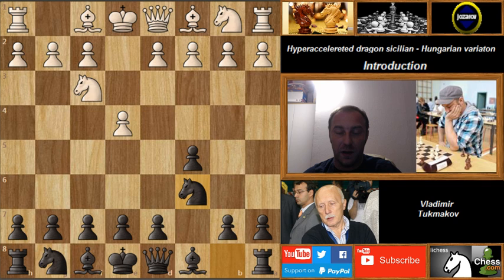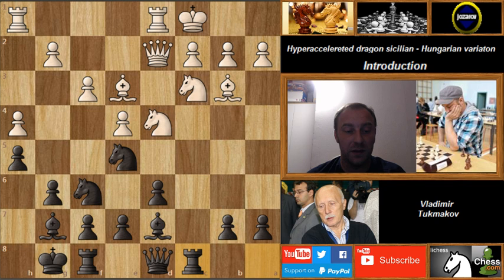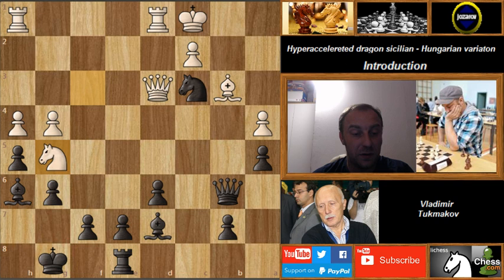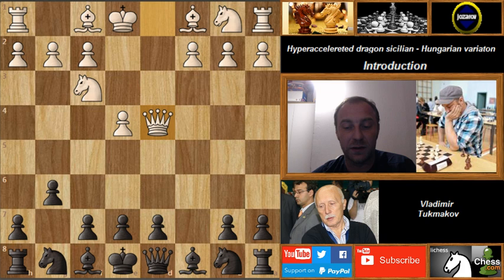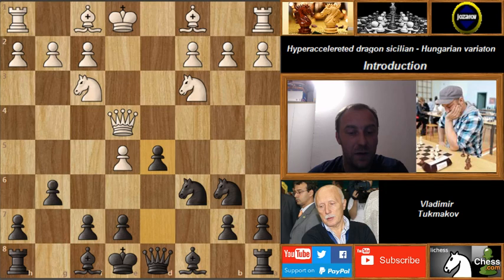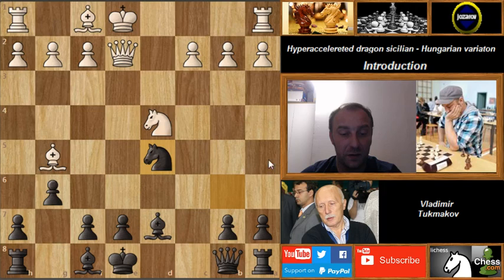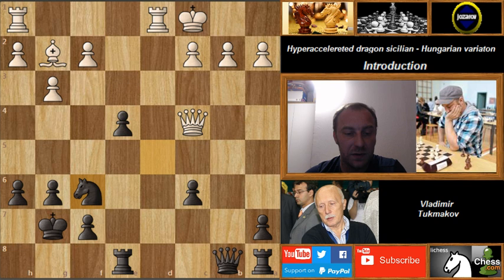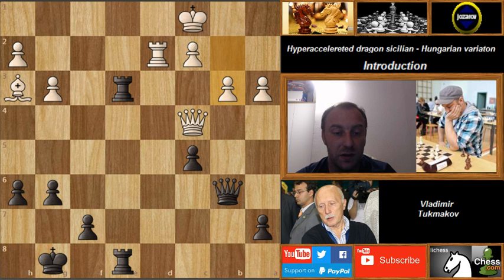Hyper accelereted dragon sicilian defense from A to Z explained - Introduction to the series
Here is a new  video from my advanced chess theory with the hyper accelereted dragon sicilian against e4. In this introduction video I am showing you how to avoid the Yugislav attack by white and why it is a better line for you to play in this hyper acclereted style. More videos from this variation will come soon.